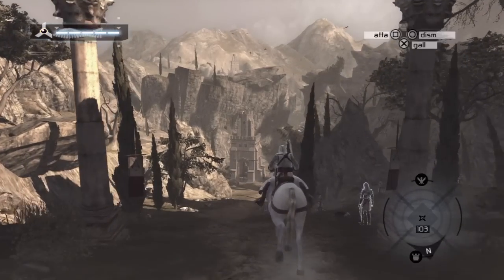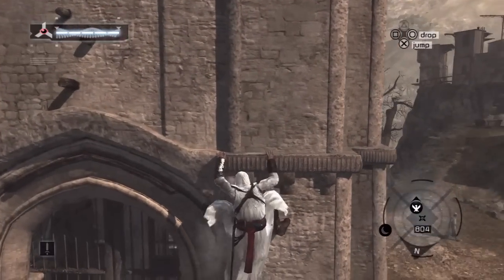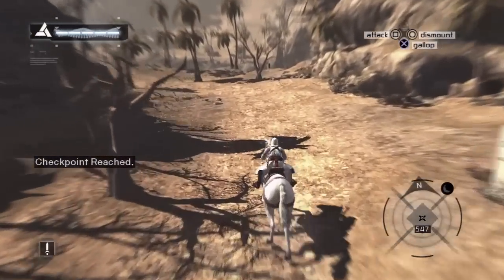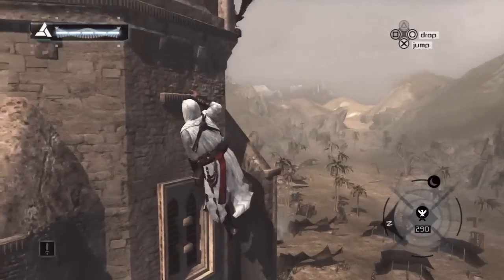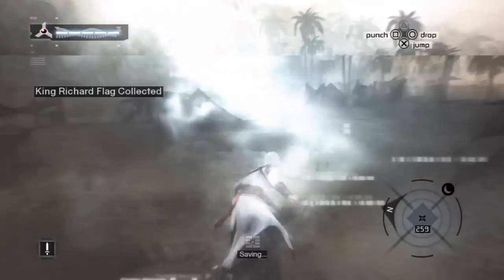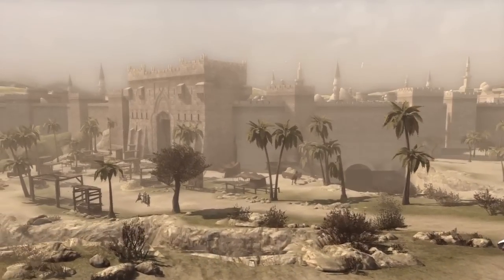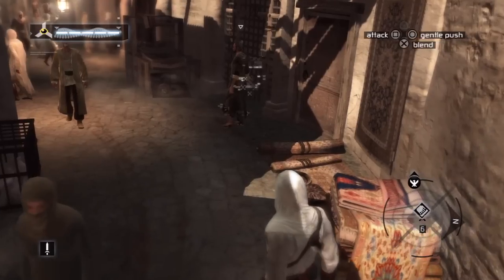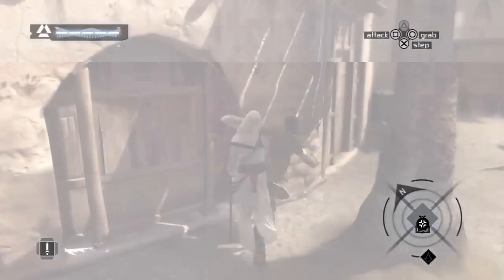Assassin's Creed Walkthrough w/Commentary - PART 3 - JUMP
OR JUST DIE. WHATEVER.